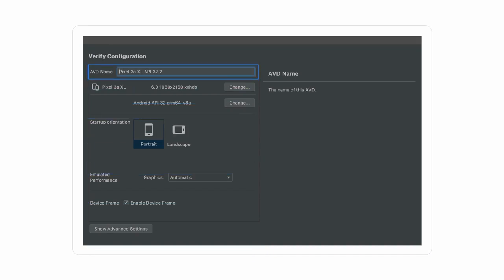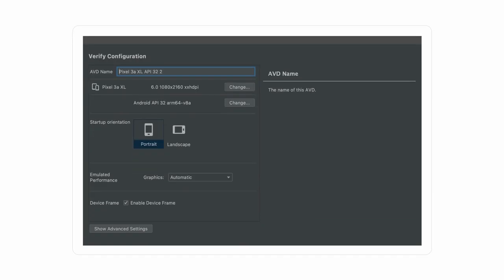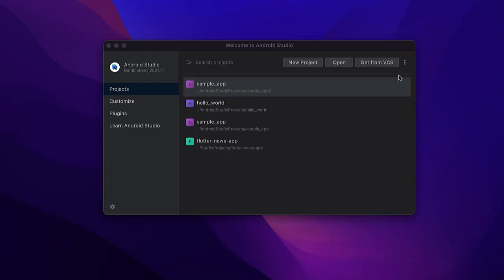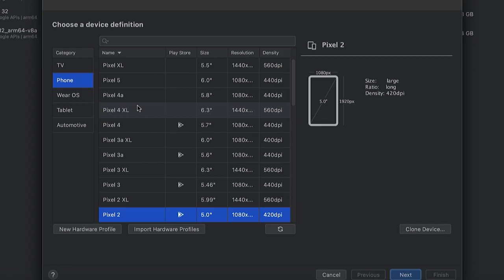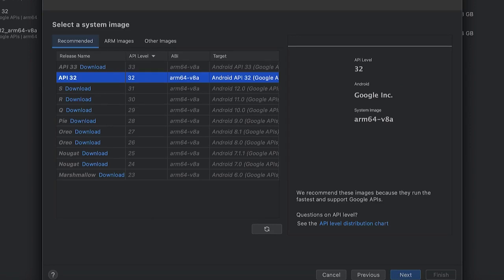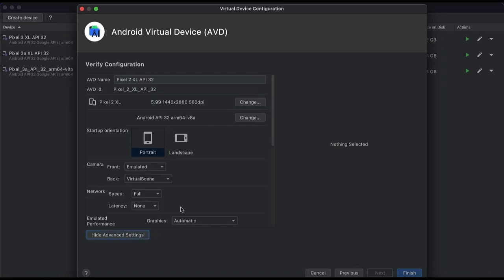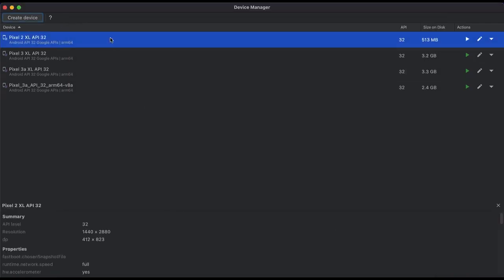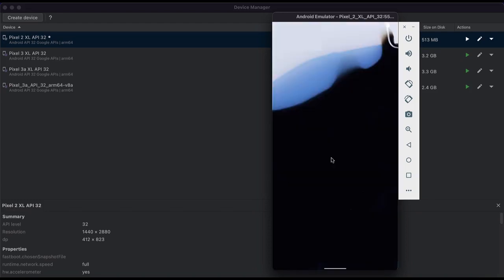Meta Android Developer Course -How to Configure an emulator? (Part-12)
In this Video, you will learn about Operating System Images.